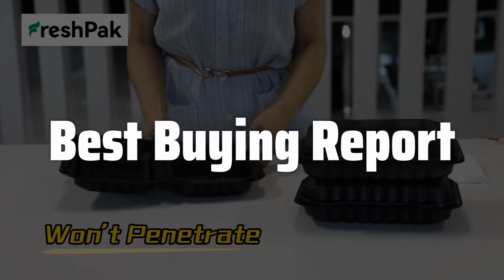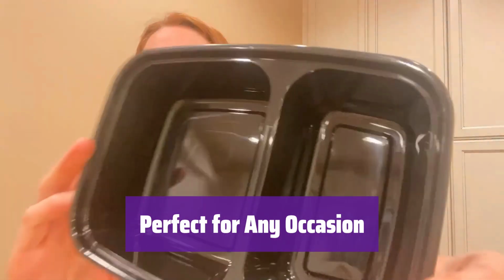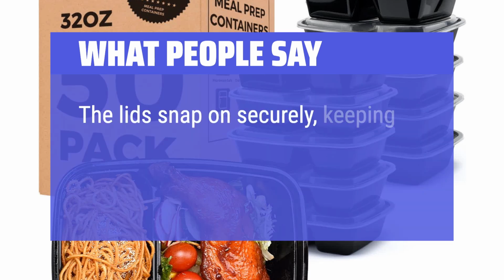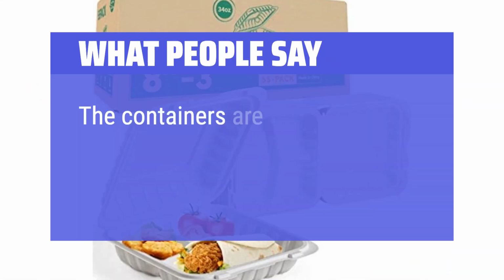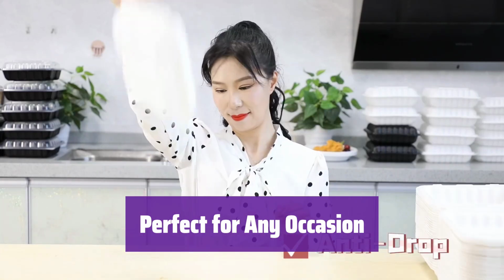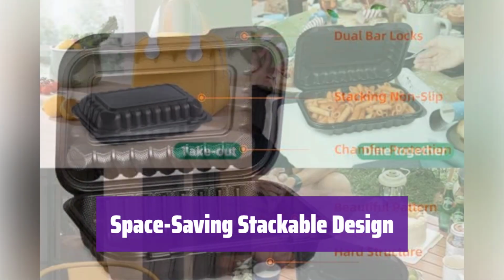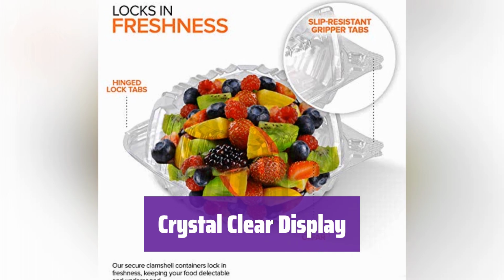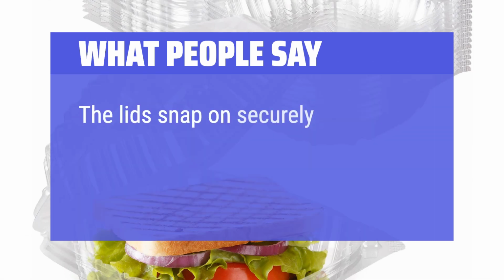The Top 5 Best Take Out Container in 2026 - Must Watch Before Buying!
The Top 5 Best Take Out Container Shown in This Video:
5. ► 32 oz Sturdy Leakproof 2-Compartment Meal Prep Containers with Lids

4. ► 55-Pack 34oz 8 Inch 3-Compartment Food Containers

3. ► 30oz 3-Compartment To Go Containers (65 Pack)

2. ► 50-Pack 27oz Meal Prep Containers

1. ► Fancy Hinged Top Square Clamshell Food Boxes (50 Pack)

Table of Contents:
0:00​​​ - Introduction
00:38 - 32 OZ STURDY LEAKPROOF 2-COMPARTMENT MEAL PREP CONTAINERS WITH LIDS
02:19 - 55-PACK 34OZ 8 INCH 3-COMPARTMENT FOOD CONTAINERS
03:45 - 30OZ 3-COMPARTMENT TO GO CONTAINERS (65 PACK)
05:14 - 50-PACK 27OZ MEAL PREP CONTAINERS
06:42 - FANCY HINGED TOP SQUARE CLAMSHELL FOOD BOXES (50 PACK)

The best take out container is probably one of the most essential yet overlooked items in our daily lives, silently playing a crucial role in preserving the freshness and integrity of our favorite meals from restaurant to our tables. Whether you're a busy professional grabbing lunch on the go, a parent packing snacks for a picnic, or a food business owner ensuring your culinary creations arrive in perfect condition, the right container makes all the difference in maintaining food quality, preventing leaks, and ultimately, ensuring customer satisfaction. We'll dive deep into what makes a take out container truly stand out, exploring the features that matter most for both convenience and performance.

► Best Buying Report is a participant in the Amazon Services LLC Associates Program, an affiliate advertising program designed to provide a means for sites to earn advertising fees by advertising and linking to Amazon.com. As an Amazon Associate, I earn from qualifying purchases.